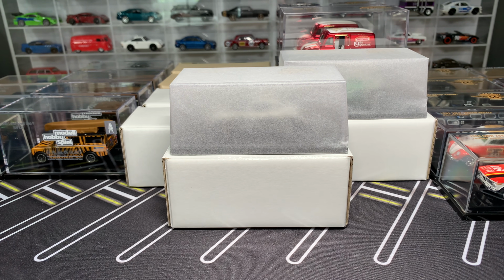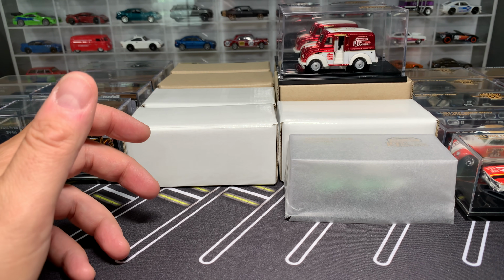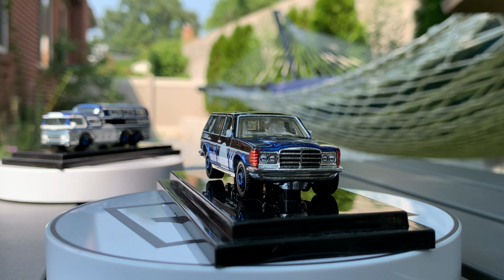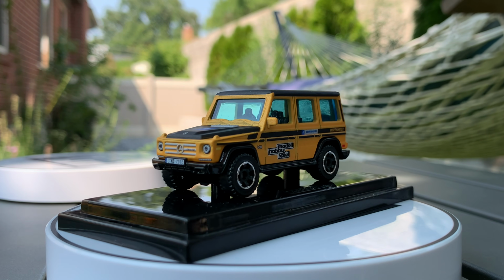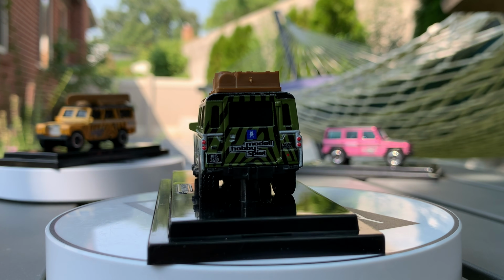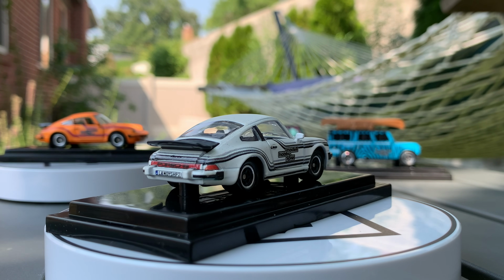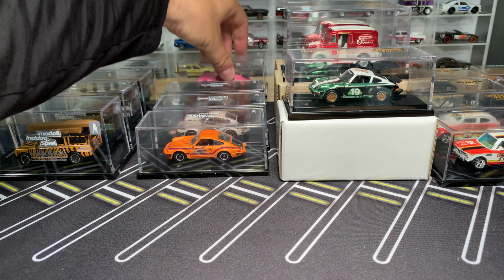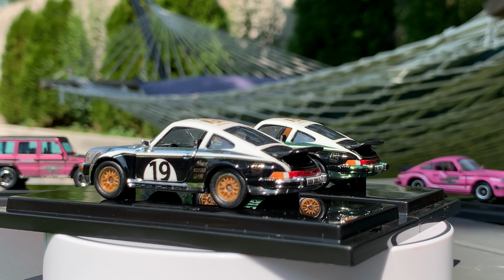Lamley Showcase: I got my hands on an ultra rare 1 of 35 “SECRET” Matchbox Model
Did you know Matchbox makes ultra-rare “Secret” models, with only 25 to 35 made?  I got my hands on one they just released and I'm gonna open it here.  And of course I will give you the full history and context of these rarities here on the channel.  Sit back and enjoy!